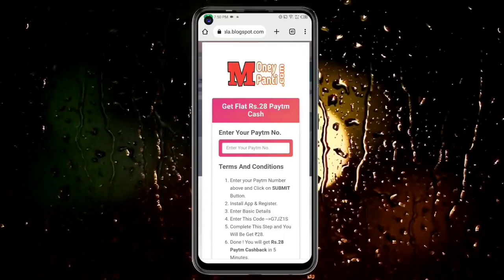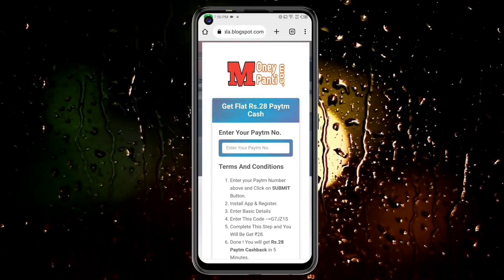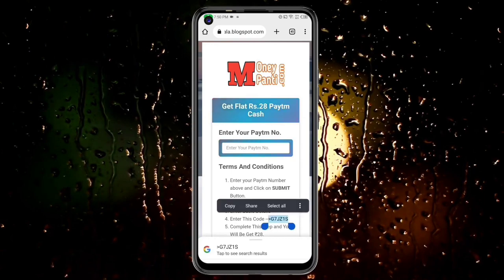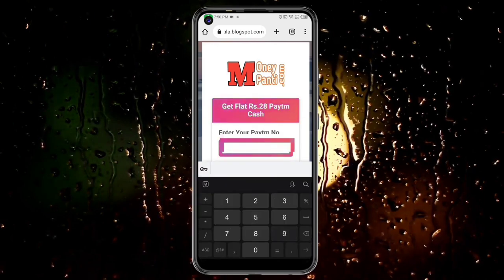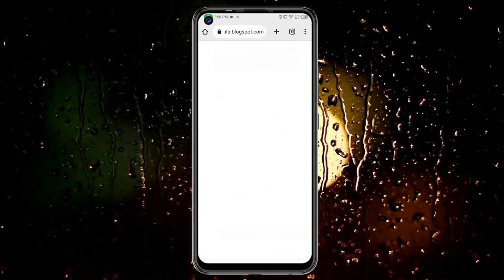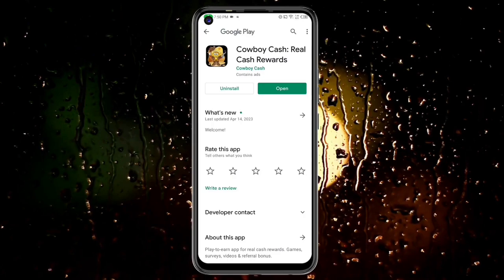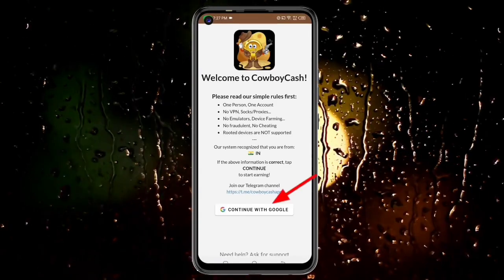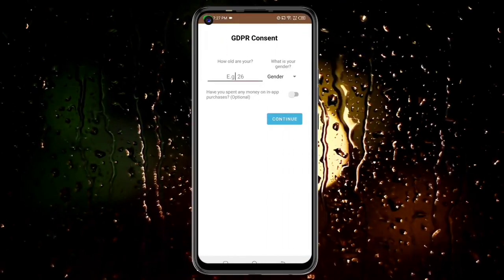Today New Campaign Loot Offer 28₹+28₹+28₹ Instant Paytm Cash || Tasks💰Campaign BUG|| New Paytm app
1) coed: G7JZ1S

1 miss call 10 paytm cash